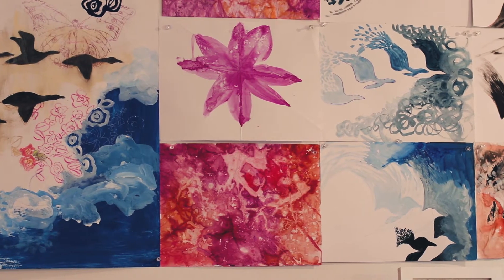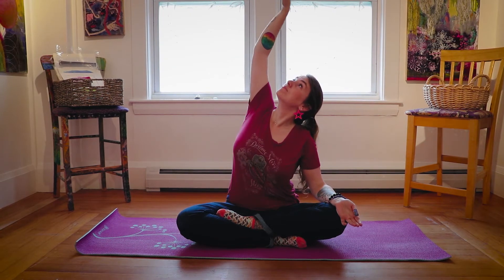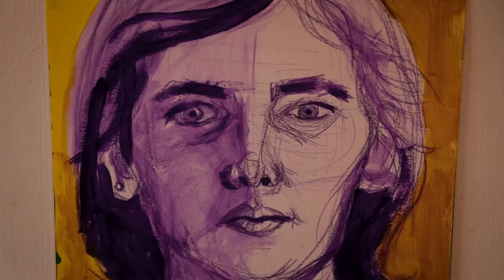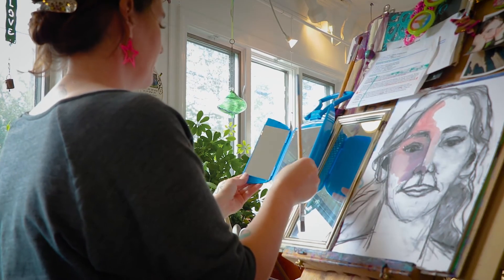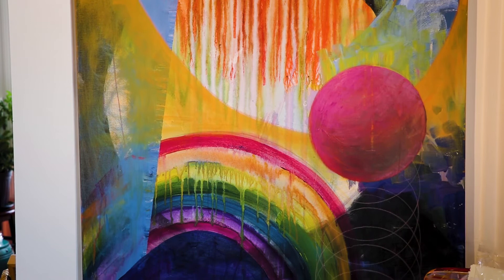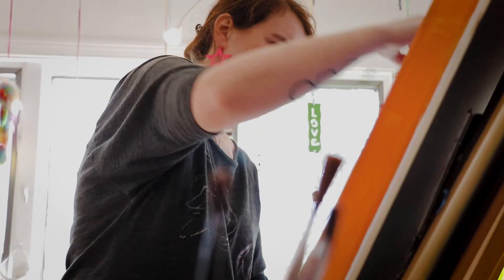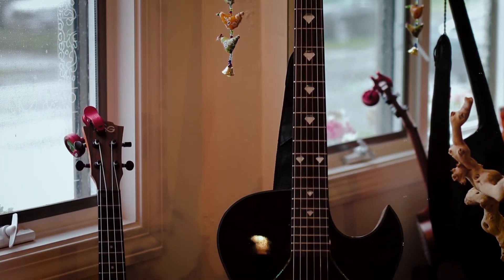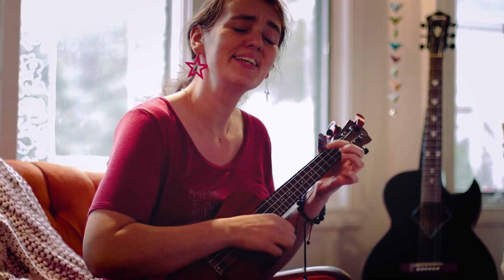Inside ArtsBarnstable | Mellissa Morris at Studio 46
Inside ArtsBarnstable is a series aimed to spotlight local artists and figures within the Barnstable Arts and Culture District. This episode features resident artist Mellissa Morris. She shares with us her process of creating her unique and vibrant works of art, as well as what inspires and fuels her creativity.